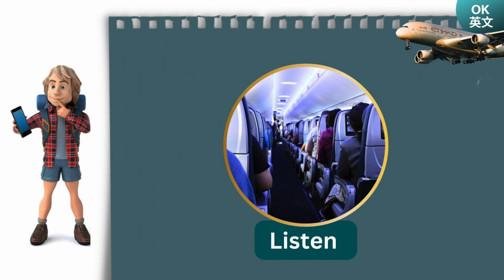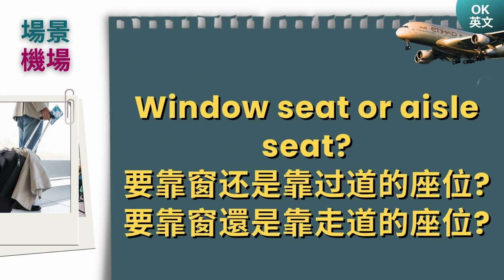國外服務員都說這些：機場、機上、餐廳、住宿、買票：英文聽力練習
🚩模擬現實對答情況，訓練聽力。 學習時，先在語音播放無字幕時練耳力，盡可能理解問題。 待字幕出現後請注意聽，跟著念，聽口語一併訓練。

🚀萬用旅行英文聽：出國一定會聽到：雙口音一次搞定全世界：140短句補足你全部需要

👉此系列都是在旅行和考試中常遇到想說和常聽到的句子。 多聽常聽可幫助您找到學習英文的音感。 可在做事、通勤等開啟YT循環播放，自然學習，當背景音，自然而然吸收英文。 助你迅速學好英文。

努力必有回報，毅力絕對重要！ ！